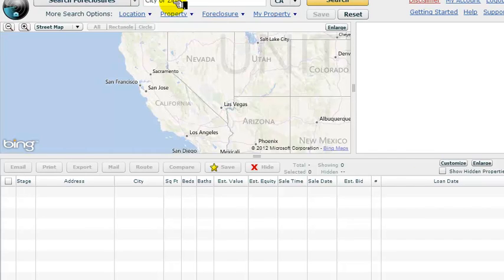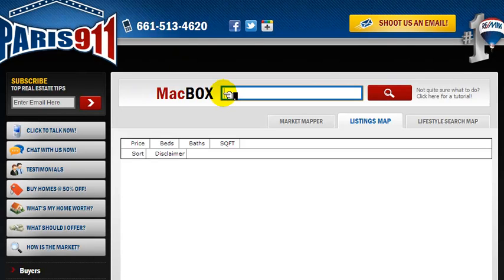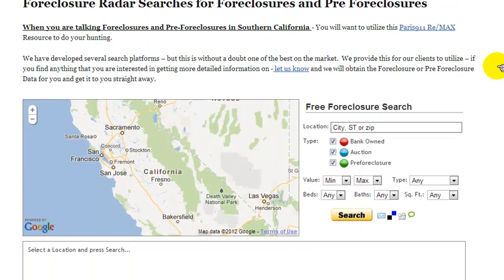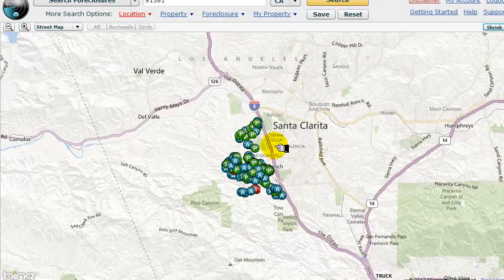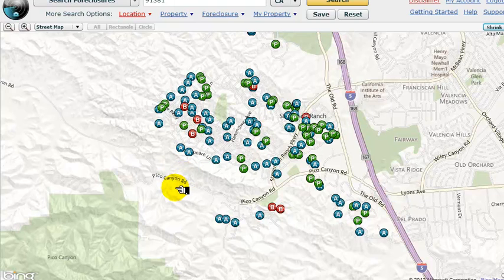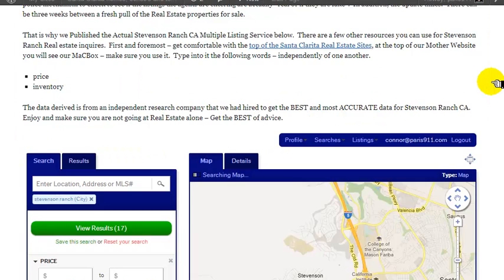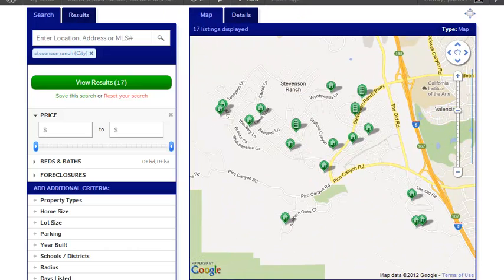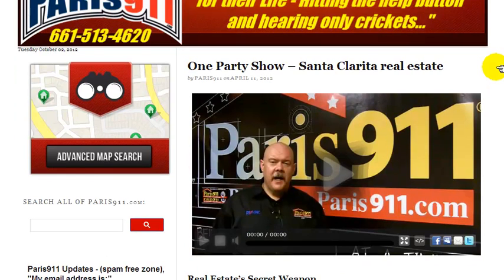Don't let Santa Clarita real estate inventory get you down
The Santa Clarita inventory is only a temporary thing when you talk about it lacking.  There is no way this market can continue without listings being added and with our absorption rate being so very narrow.  We are watching the foreclosure radar system that we pay for rendering all of the 'off market' foreclosure and distressed activity for the SCV cities. To get to our access point for the Foreclosure Radar System, head over to Santa Clarita Realty website of Paris911 and type into the macbox the words foreclosure radar - or scroll down from our home page to view it just below my video.